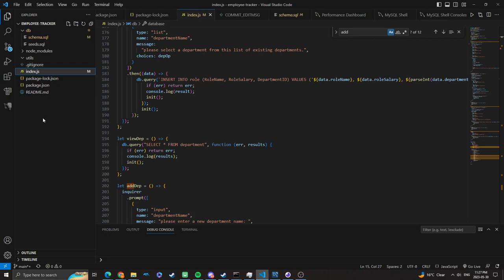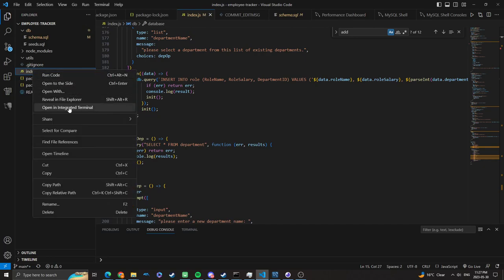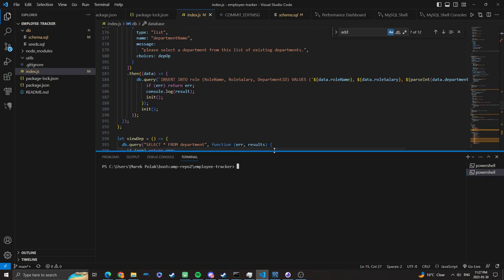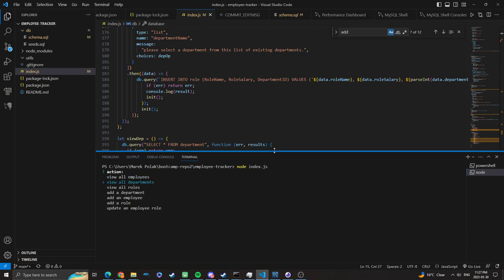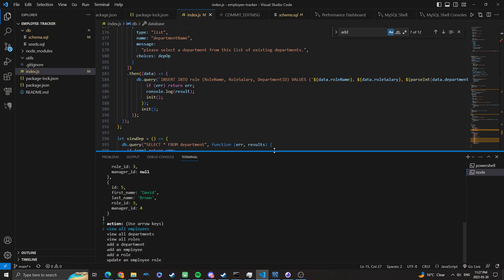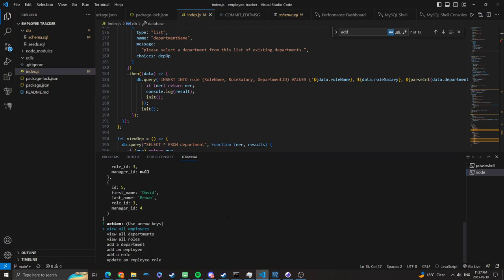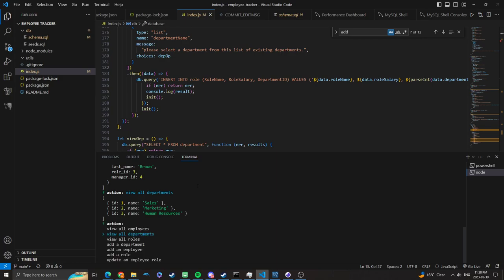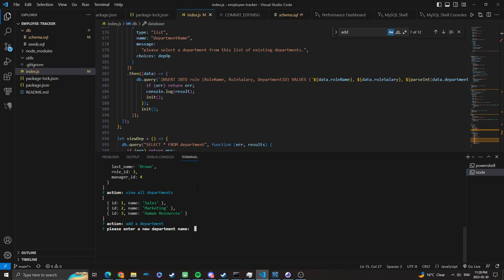Uoft Bootcamp week 12 challenge